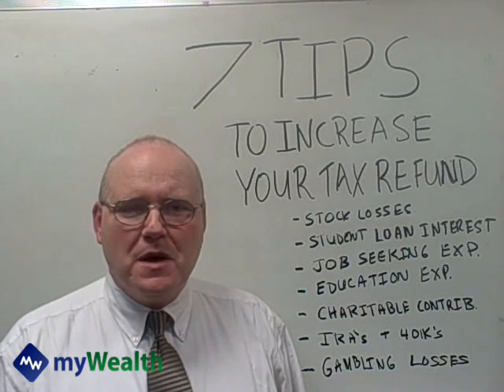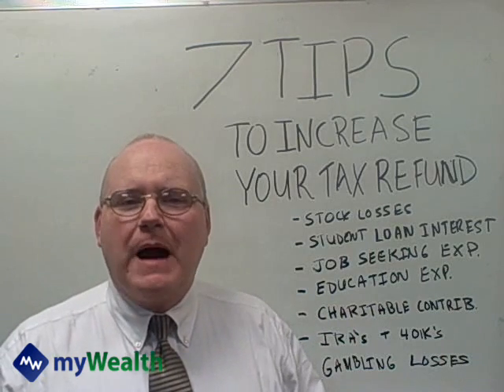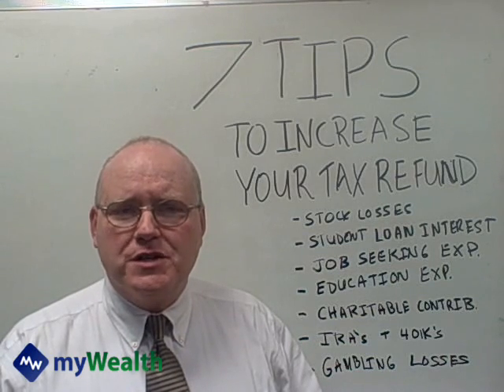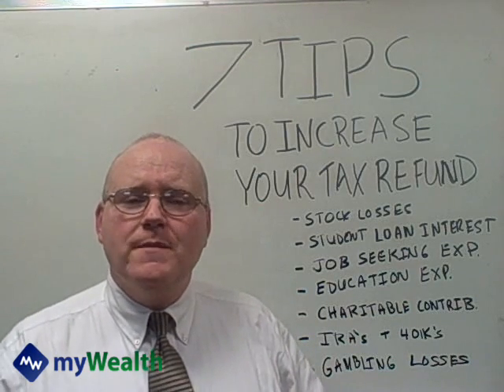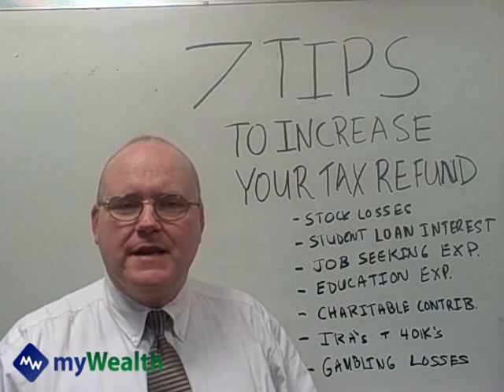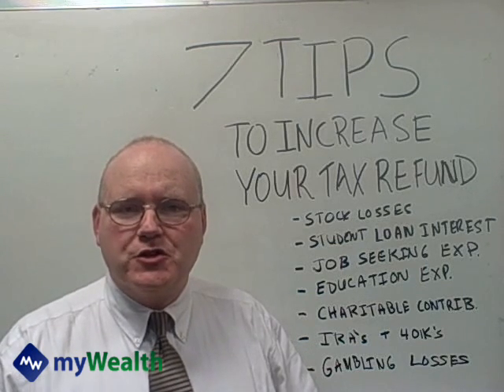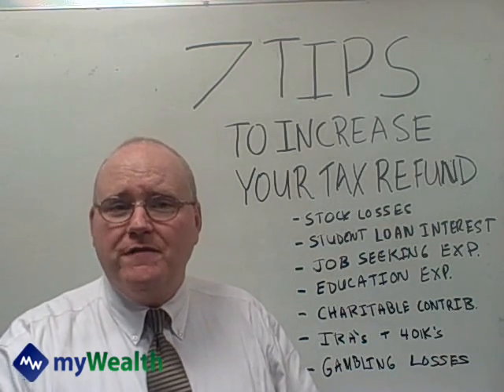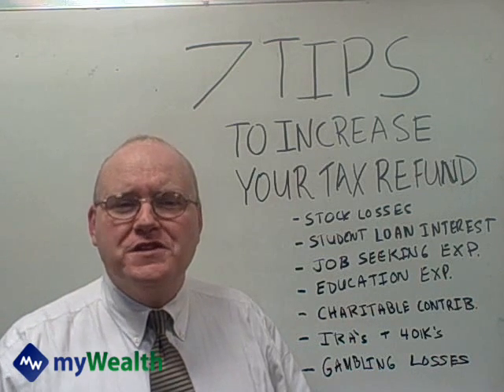7 Missed Tax Deductions To Increase Your Tax Refund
Use these commonly missed tax deduction to increase your refund